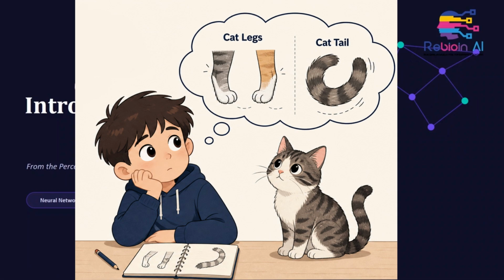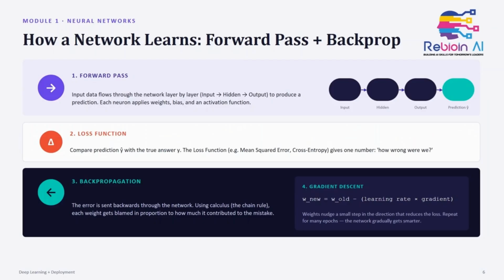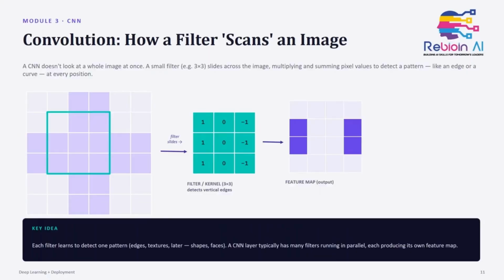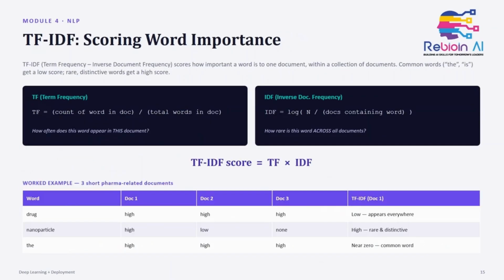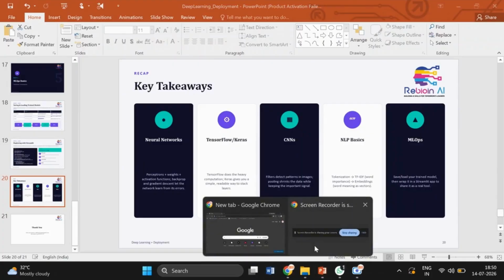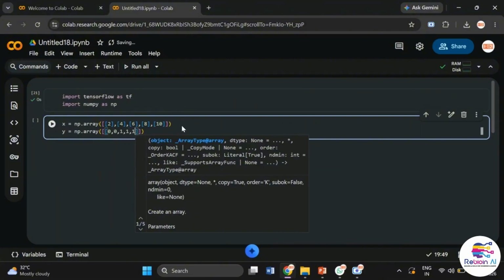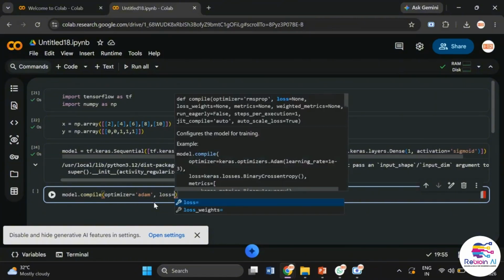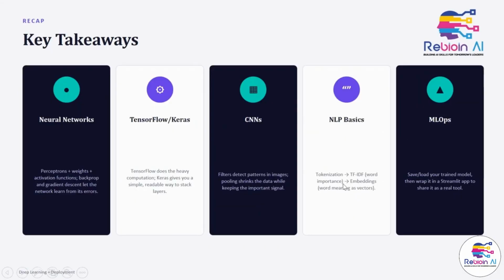Introduction To Deep Learning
Welcome to Rebioin AI! In this video, we dive into the fundamental concepts of Deep Learning. Whether you're a beginner or looking to refresh your knowledge, this introduction covers the essential building blocks that power modern Artificial Intelligence.

What you’ll learn in this video:

What is Deep Learning and how it differs from Machine Learning.
The structure of Neural Networks (Neurons, Layers, and Weights).
How models learn through backpropagation and gradient descent.
Real-world applications of Deep Learning in today's technology.
Deep Learning is the driving force behind everything from image recognition to natural language processing. Join us as we break down these complex topics into easy-to-understand segments.

If you find this video helpful, please give it a thumbs up, leave a comment with your thoughts or questions, and subscribe to the channel for more AI and bioinformatics content!

00:00:25 - Simple example to explain Deep Learning (Identifying a cat)
00:01:09 - Real-world applications (Face lock, ChatGPT, self-driving cars)
00:01:31 - Overview of the five modules covered
00:01:45 - Machine Learning vs. Deep Learning comparison
00:02:23 - Neural Network basics (Neurons and Layers)
00:03:08 - Understanding the Perceptron
00:04:20 - Activation Functions (Sigmoid, Softmax, ReLU, Tanh)
00:06:35 - Backpropagation explained with a student test example
00:07:47 - Introduction to TensorFlow and Keras
00:08:40 - Building your first Artificial Neural Network (ANN) in 5 steps
00:09:46 - Convolutional Neural Networks (CNN) for images
00:10:59 - Filters and Pooling in CNNs
00:13:00 - NLP Basics (Natural Language Processing)
00:13:26 - Tokenization in NLP
00:14:38 - Term Frequency-Inverse Document Frequency (TF-IDF)
00:16:21 - Word Embedding (King - Man + Woman = Queen)
00:17:27 - MLOps Basics (Machine Learning Operations)
00:18:34 - Introduction to Streamlit for web apps
00:19:14 - Live Demo: Building a Deep Learning model in Google Colab